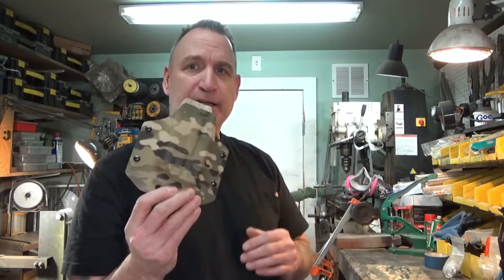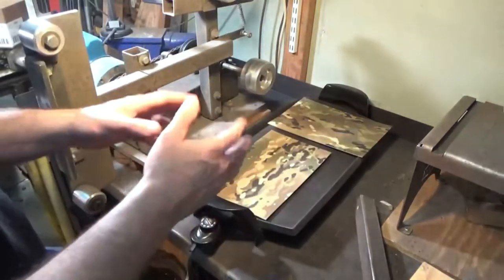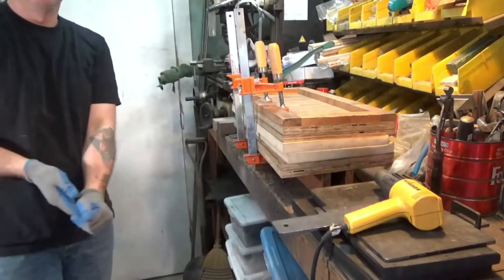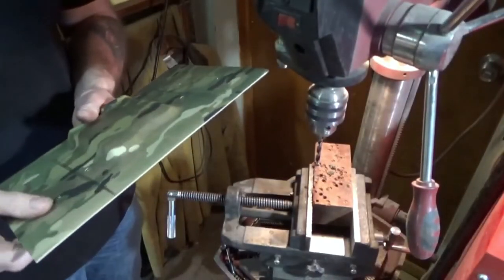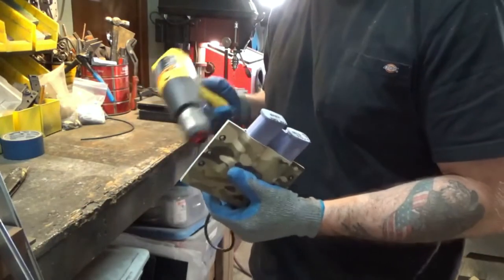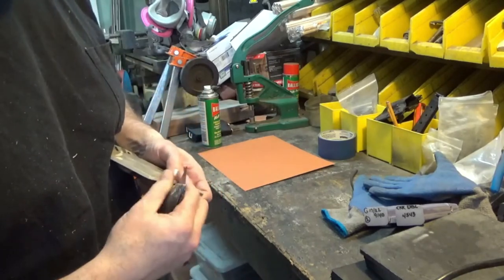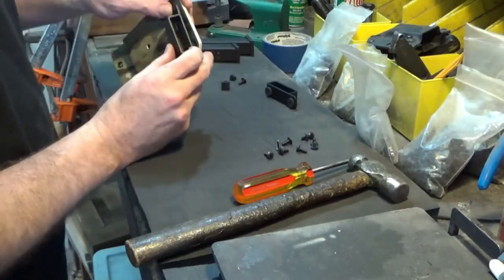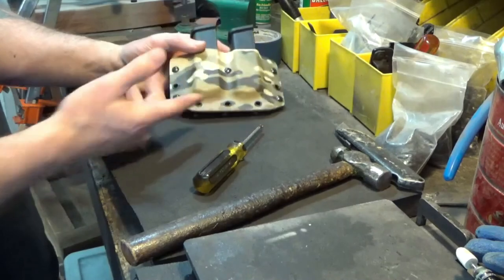How to make kydex double mag pouches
How to make kydex double mag pouches. In this tutorial I will show you how 3 River Kydex makes OWB double mag pouches,

Amazon Store:

***Social Media***